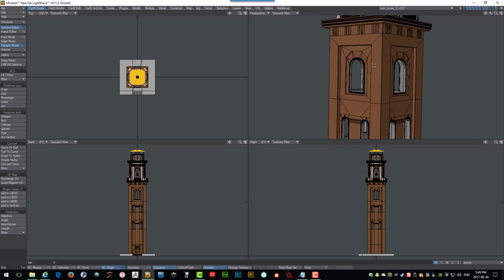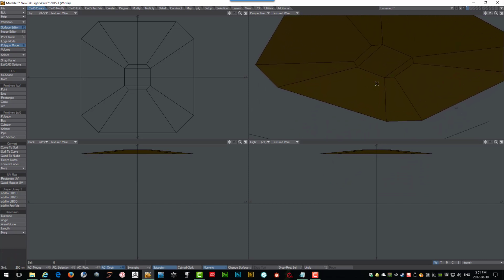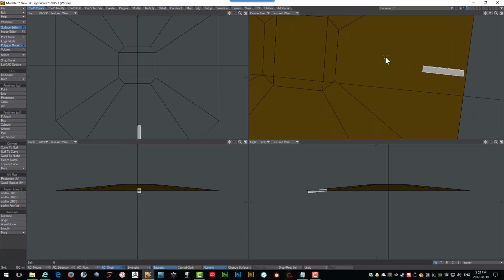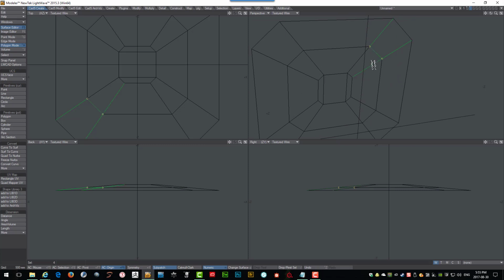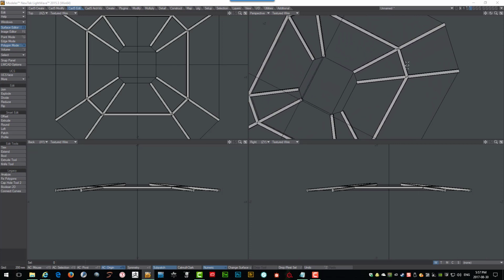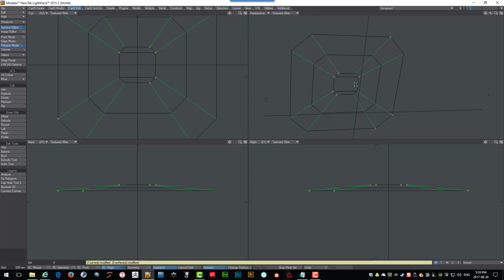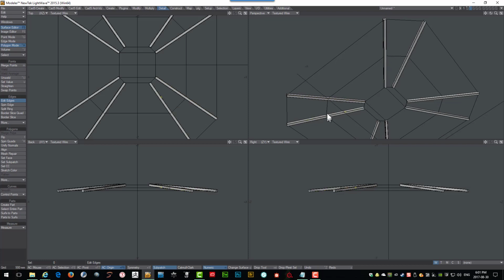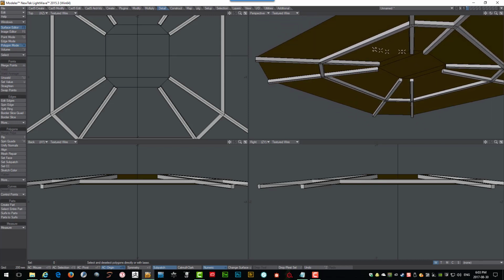Using LWCad To Create Roof Beams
Inspired by a useful tip that I received in the LightWiki Facebook forum. This shows how to use LWCad to quickly create support beams for a roof.